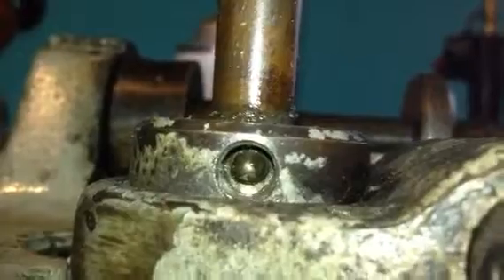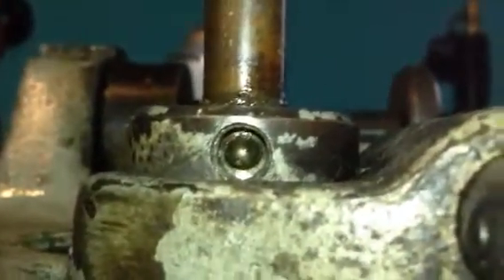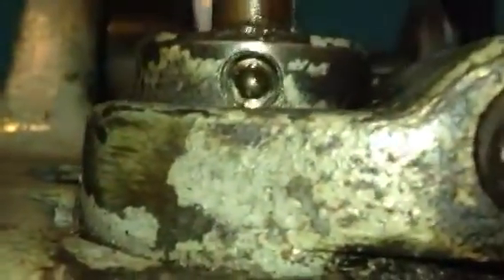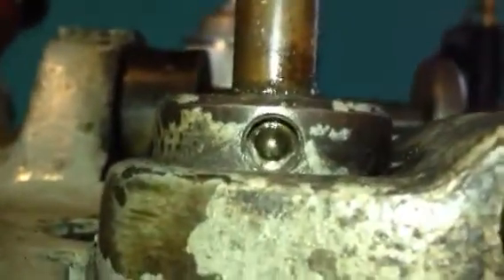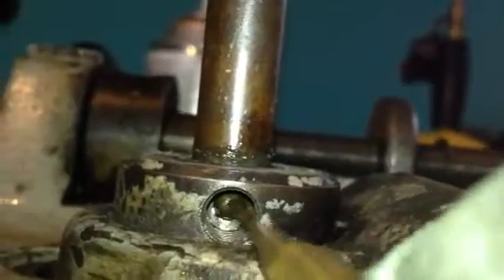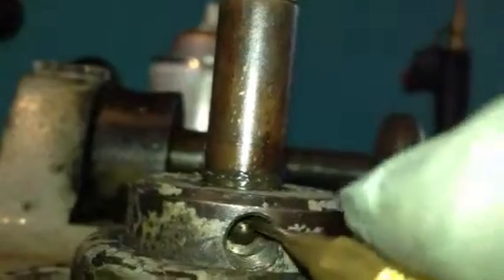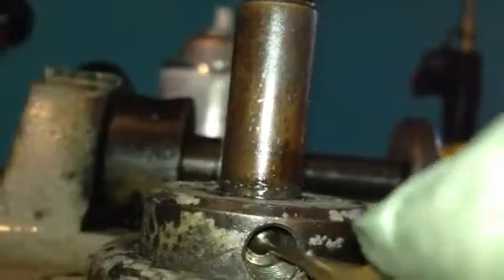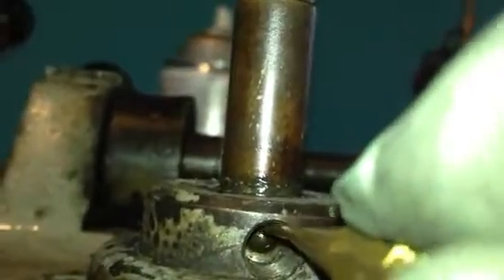Bridgeport quill head tear down part 4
Bridgeport quill head disassembly.  How I removed the stuck BB ball in clutch.